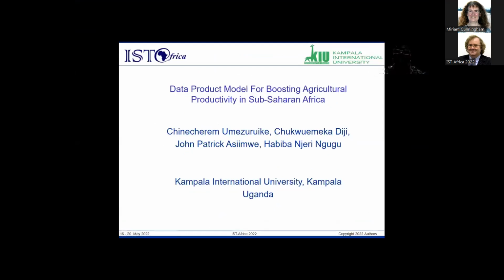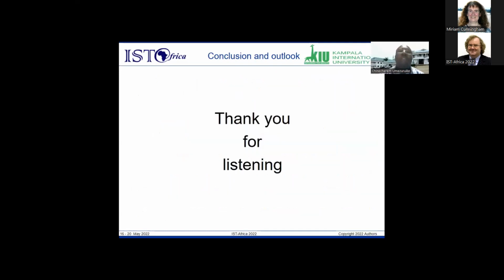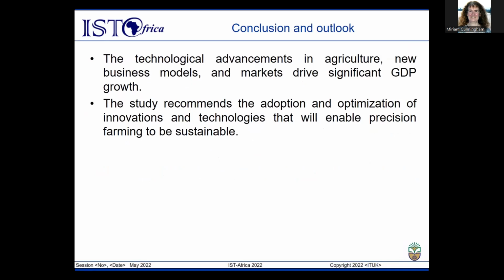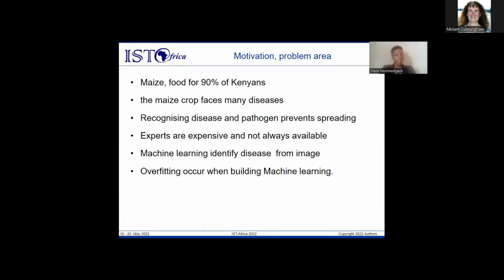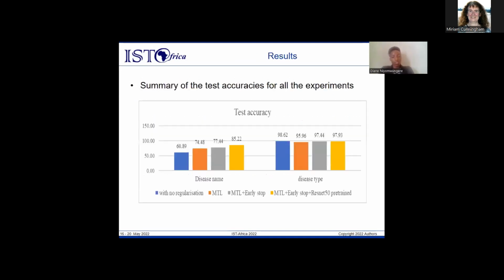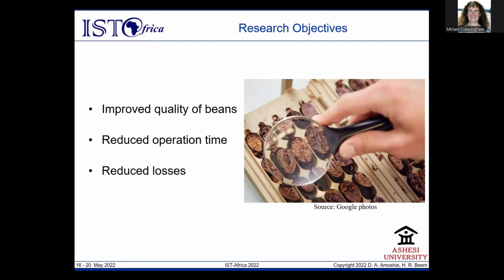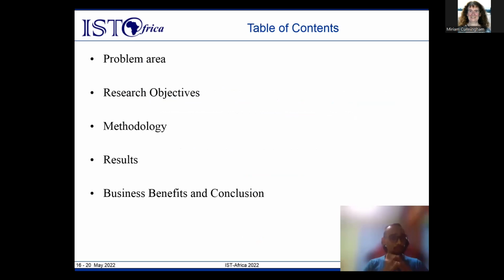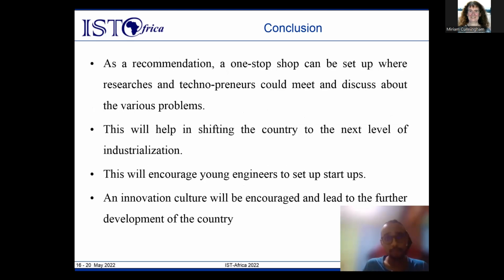IST-Africa 2022 eAgriculture 2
eAgriculture 2 took place during IST-Africa 2022 on 20 May.

Presentations included:

Data Product Model for boosting Agricultural Productivity in Sub-Saharan Africa
Chinecherem Umezuruike, Kampala International university, Uganda

Internet of Things, Big Data Analytics and Deep Learning for Sustainable Precision Agriculture
Jackson Machii, The Technical University of Kenya, Kenya

Multi-task Neural Networks Convolutional Learning Model for Maize Disease Identification
Diane Niyomwungere, Jomo Kenyatta University of Agriculture and Technology(JKUAT), Kenya

Design, Construction and Testing of a Cocoa Pod Breaking Machine to Improve Cocoa Processing
Daniel Amoshie, Ashesi University, Ghana

Design of a Tomato Harvesting Robot for Agricultural Small and Medium Enterprises (SMEs)
Mohammad Shoaib Ibne Saleem Casseem, University of Mauritius, Mauritius